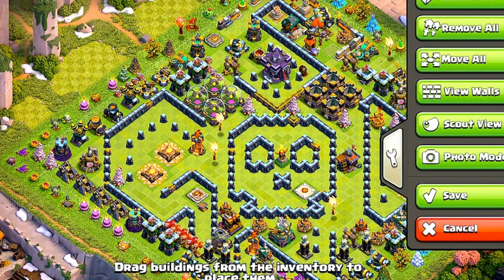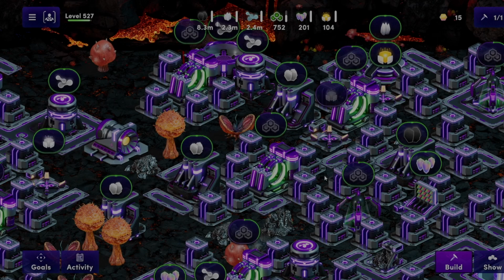illuvium 2023 wish list | the Future of the Game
This is my wish list for the  overworld, zero and survival modes of the new crypto game called illuvium. i break down some quality of life things in ilv zero and survival that i think would be great to have back or improve on. vermi and affinities in the game.

► illuvinomics w/ Godson is a gaming channel focused on illuvium / zero. Illuvium is a decentralized, NFT collection and auto battler game built on the Ethereum network. players of Illuvium can trade, battle, and earn rare in game assets. In addition, DeFi staking allows fees earned within the game to be paid out to staked token holders in $ILV.  This channel gives Guides on Capturing Illuvials, Illuvitars, Farming or Upgrade Advice.